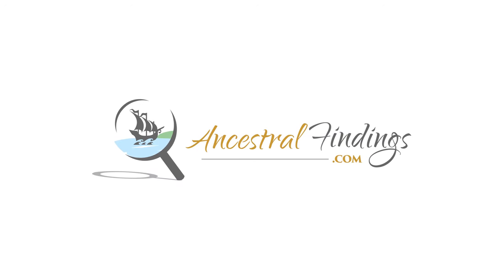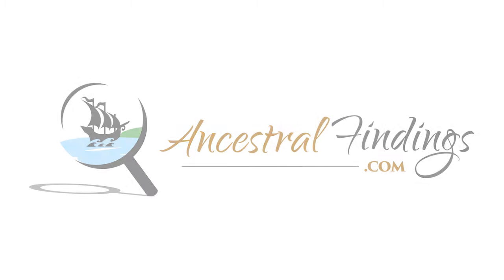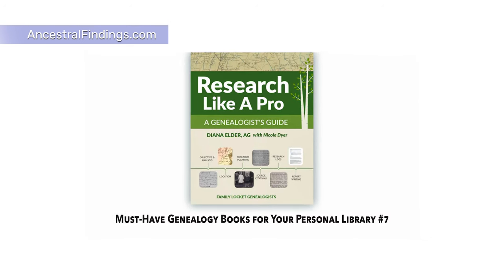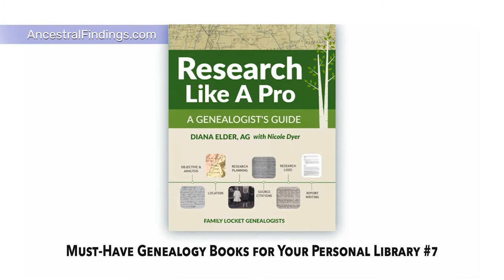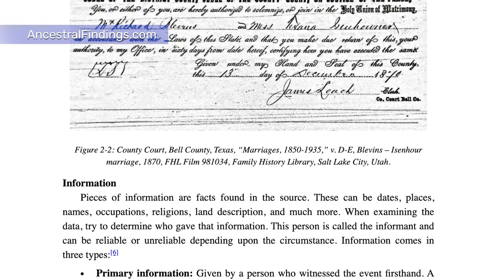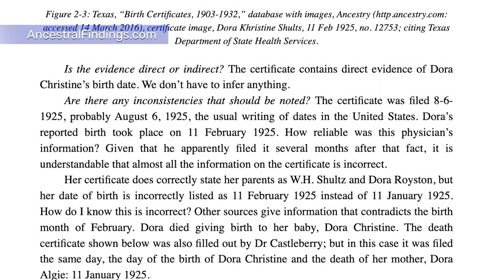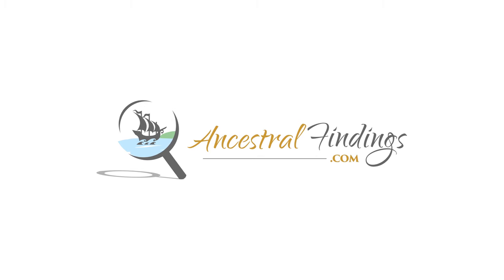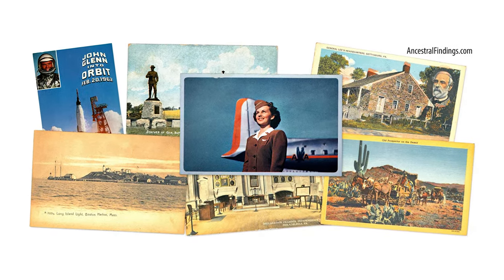AF-595: Must-Have Genealogy Books for Your Personal Library #7 | Ancestral Findings Podcast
Using real-world examples, samples, and templates, this book guides you to heights of skill and success with your genealogy that you might not have even known was possible. Even if you’re a beginner, this is a perfect book to get now, and have it handy to use when you’re a confident researcher looking to level up…